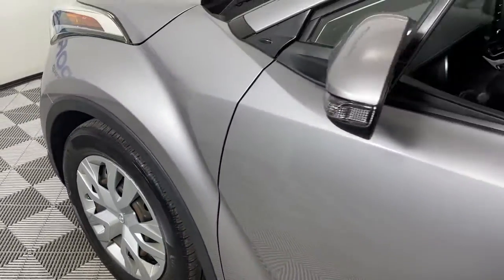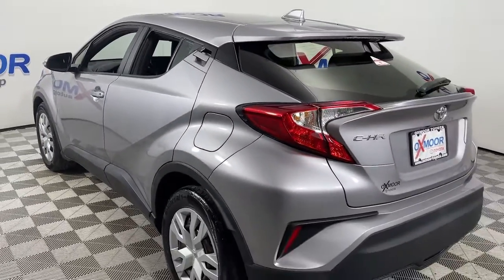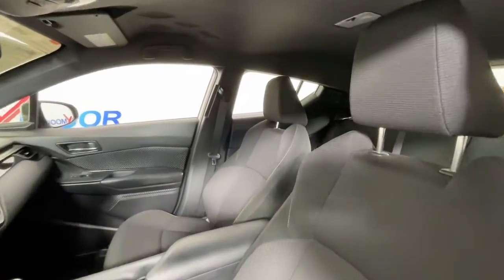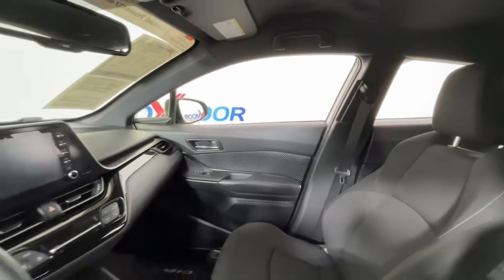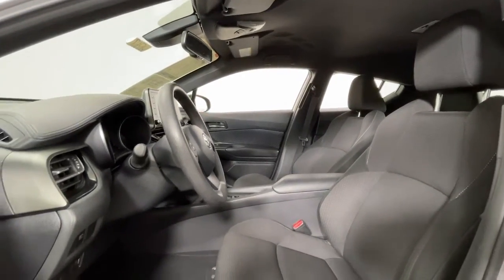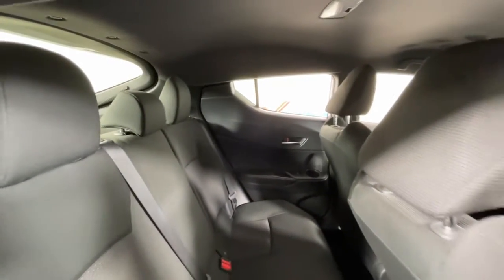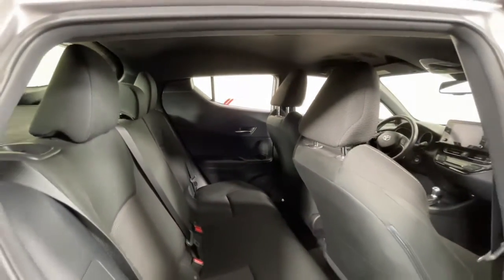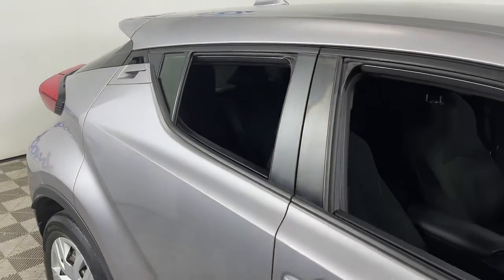2019 Toyota C-HR at Oxmoor Toyota | Louisville & Lexington, KY U25367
Silver Knockout Metallic w/Black Roof Used 2019 Toyota C-HR available at Oxmoor Toyota in Louisville, Kentucky. Servicing the Lexington, Elizabethtown, KY New Albany, IN Jeffersonville, IN area.

Oxmoor Toyota
8003 Shelbyville Rd